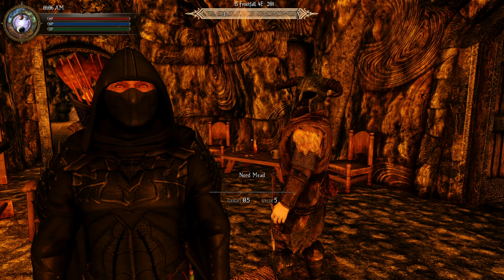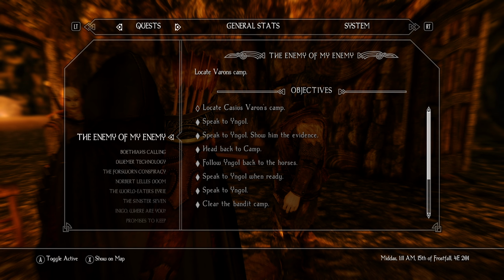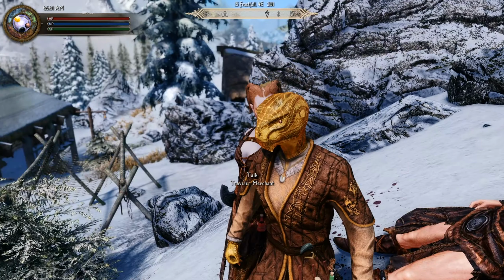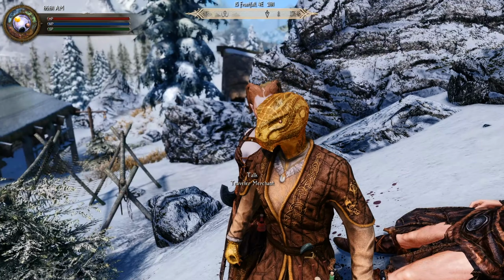Skyrim: Special Edition - Uchiha Clan Playthrough Pt.39 - The Enemy of My Enemy Pt.2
Modlist

We continue to travel with Rigmor as we speak to two soldiers on opposing sides of the civil war to assist Rigmor in finding her mother as well as stopping the Aldmeri Dominion.

Business Related Inquires

BigPapi Haze
slyviaticbrush23
The Silverback Senpai